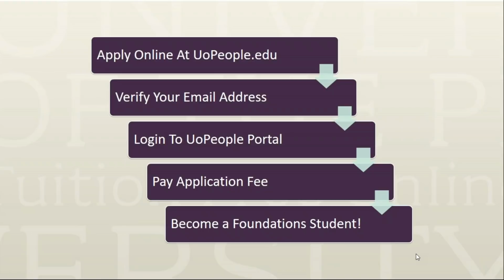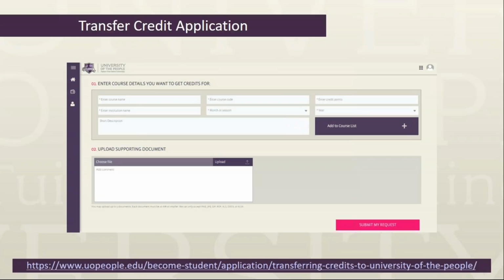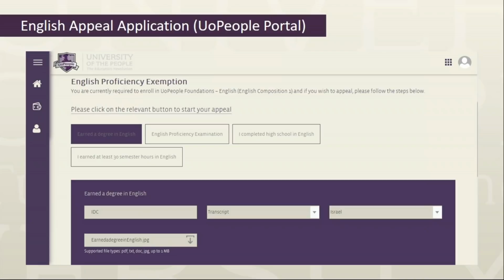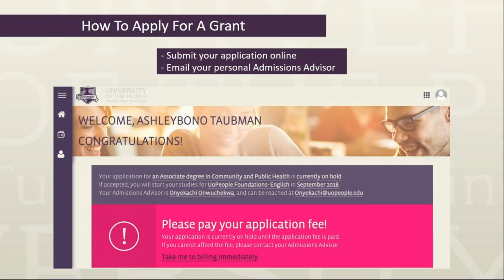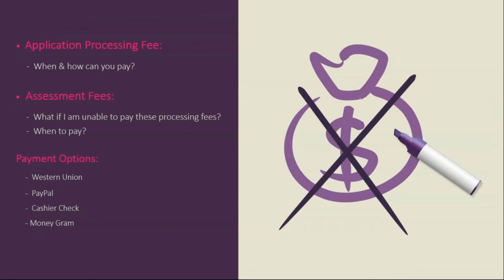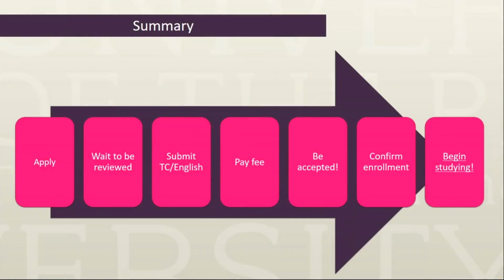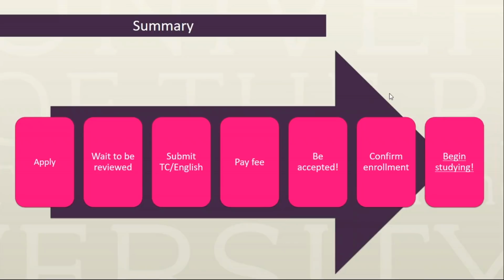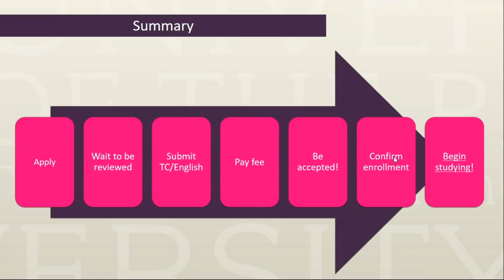UoPeople's Admissions - How to Apply Webinar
What is University of the People’s admissions process like? Join our Admissions Director and Communications Director as they walk you through the whole process. Learn everything from filling out UoPeople’s online application to submitting the necessary documents and applying to scholarships. If you have questions after viewing the webinar, please leave them in the comments below and we’ll be happy to answer them for you. For more information and to apply to the UoPeople, please